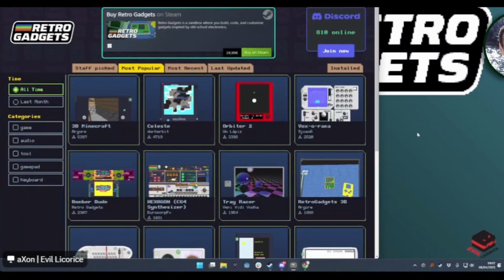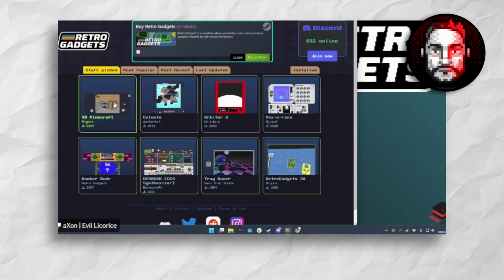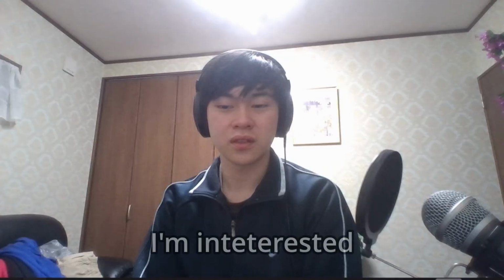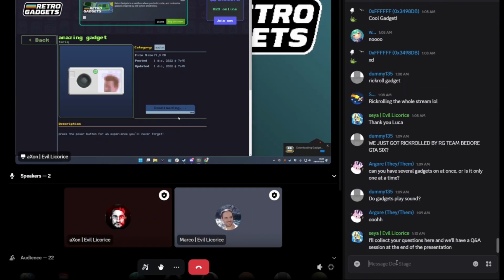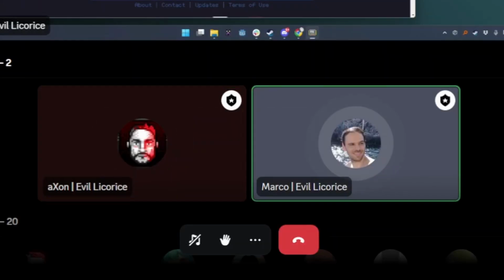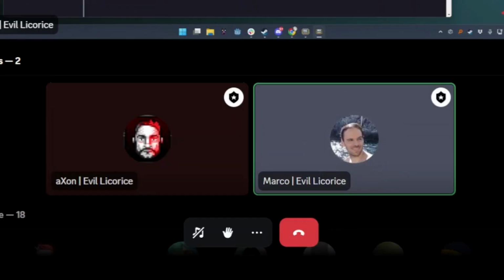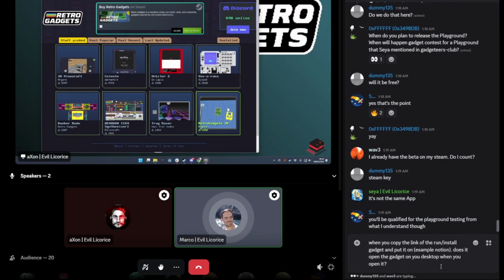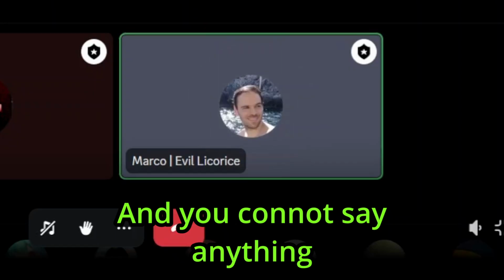The future of Retro Gadgets! | Live dev update under 10mins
Now with playground, anyone can play gadgets without the game!

this is similar on how the pico8 works!
if you are not familiar Retro Gadgets allows you to build gadgets. that means you could make electronic hardware's in a game and chare them to the community! now with this update, anyone can play the gadgets without the base game. yeahhhhh.

Most of the sounds I use comes from PIXABAY.